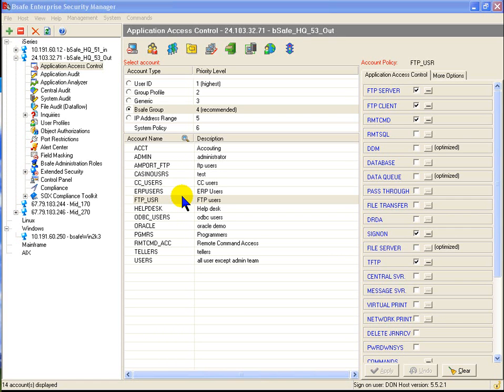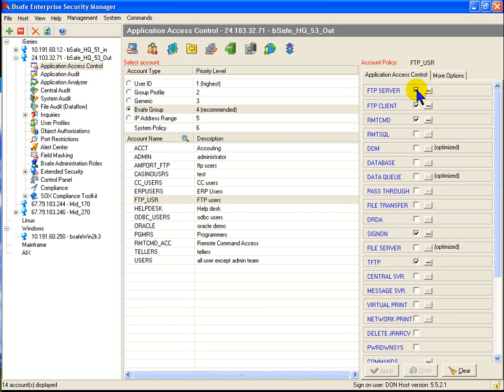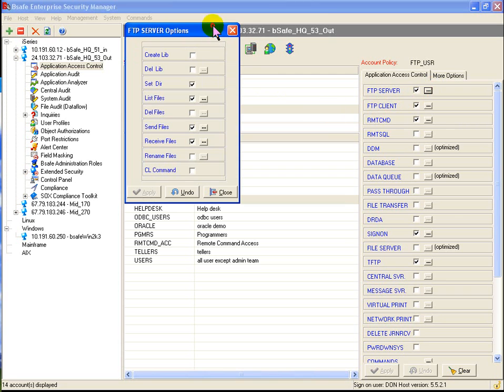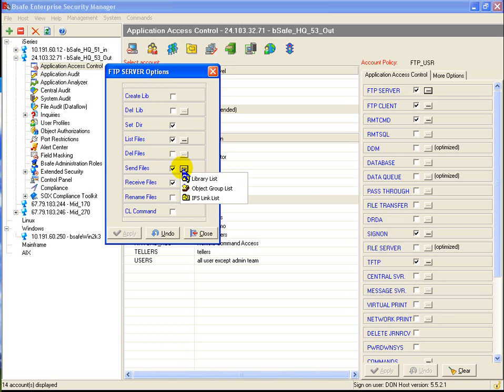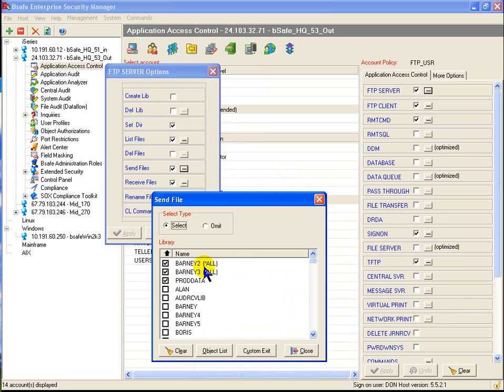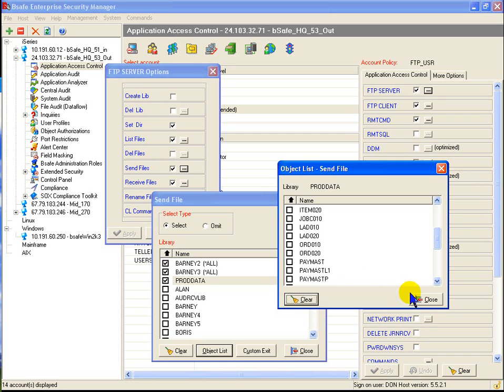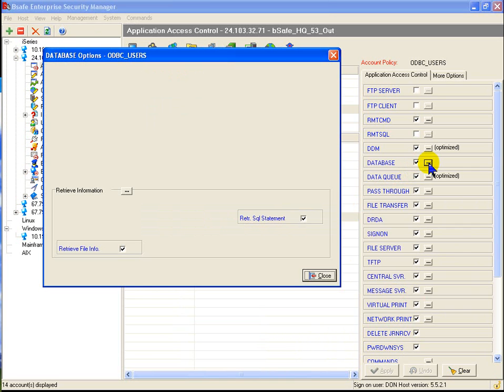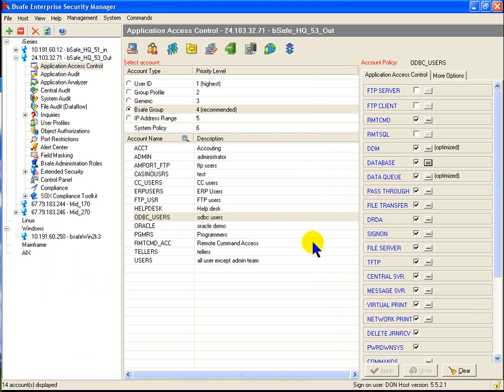iSeries Exit Point Security, BSafe Access Controls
BSafe provides simple point and click Exit Point security for each Application (i.e. ODBC/JDBC, FTP, RMTCMD, RMTSQL, DDM, DRDA, PASS-THROUGH, FILE TRANSFER, TELNET, FILE SERVER, etc.) and Function on your iSeries, down to the Library and Object level, enabling complete Network Security Control to/from your iSeries. YES, implement Object Level Security with Point-n-Click simplicity.  Permissions can be defined by User ID, Native Group, Virtual Group, IP Address and System Default level.